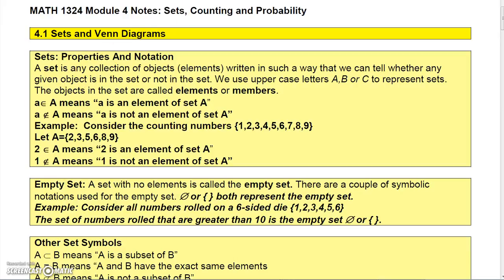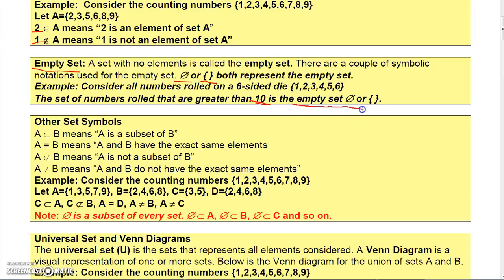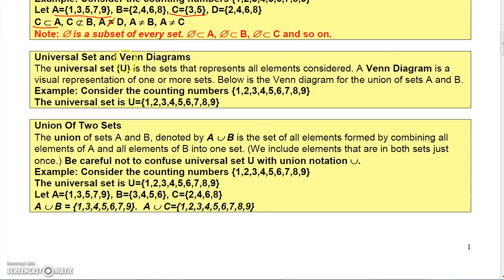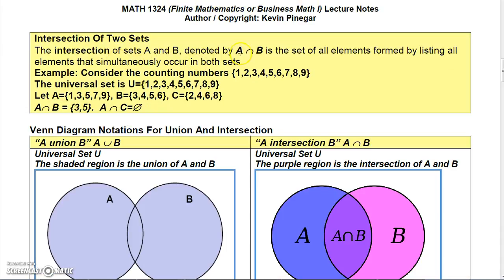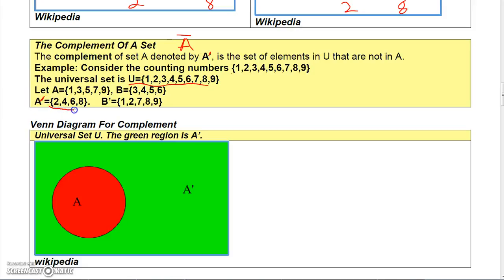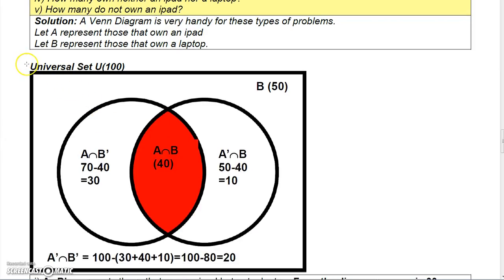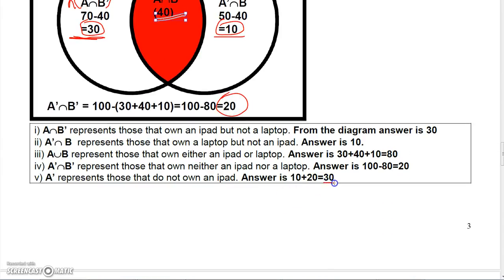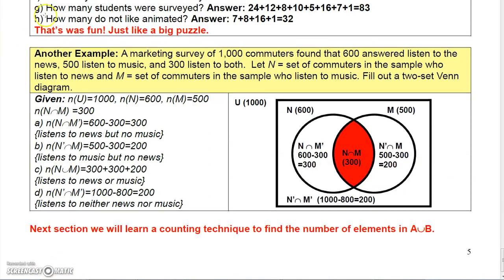Finite Math 4 1 Sets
Finite Math Videos: Sets. Counting and Probability
Finite Math Videos: This video begins Sets. Counting and Probability module